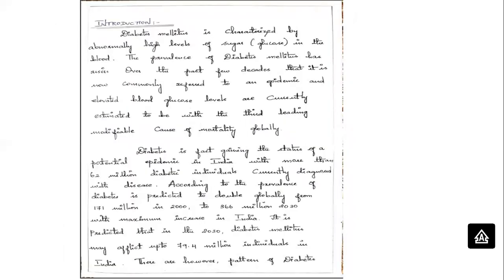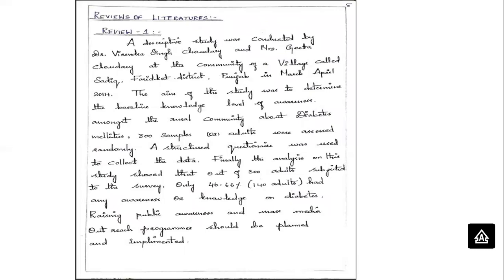HOW TO WRITE THE NURSING RESEARCH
THIS VIDEO WILL HELP YOU TO WRITE THE NURSING RESEARCH WITH CLEAR AND PRECISED WAY